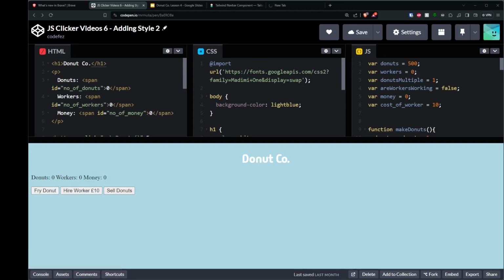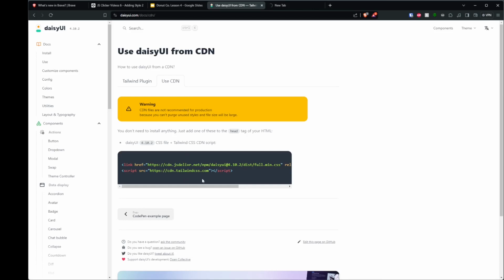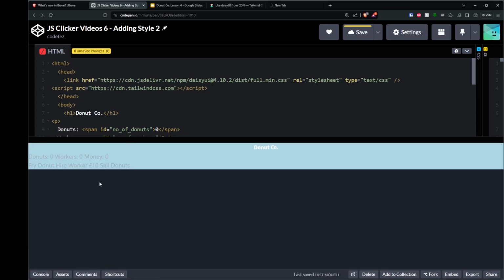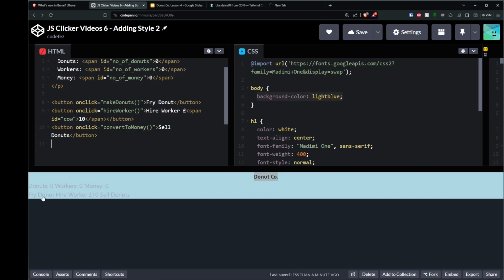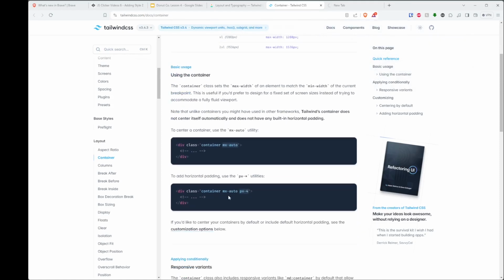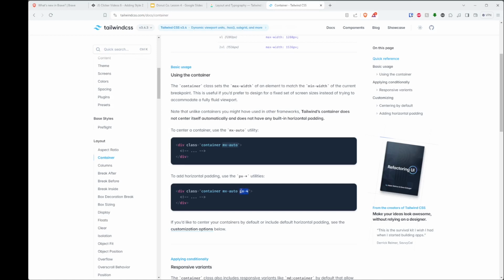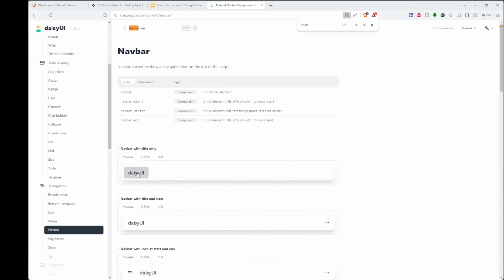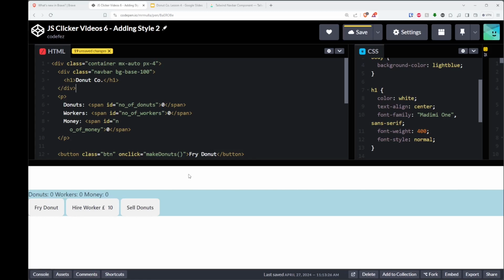Cookie Clicker game - Vanilla jsCourse - Part 6 - Adding a CSS Framework and Navbar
In this series, I demonstrate how to create a basic cookie clicker / idle clicker game using just vanilla JavaScript and a CSS framework.

In this video, I demonstrate how to add the DaisyUI CSS framework which is built on TailwindCSS.
I then demonstrate how to add some simple Buttons and a Navbar

00:00 Intro
01:05 Adding CSS framework via CDN
03:12 Adding DaisyUI in Codepen
04:09 Adding button styling
07:42 Adding a NavBar